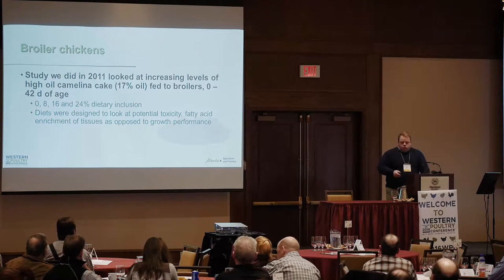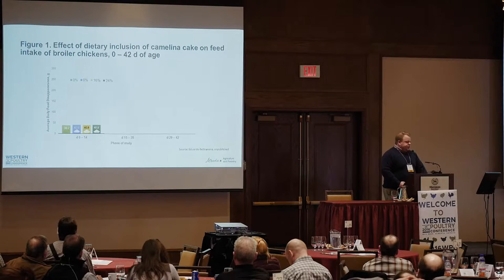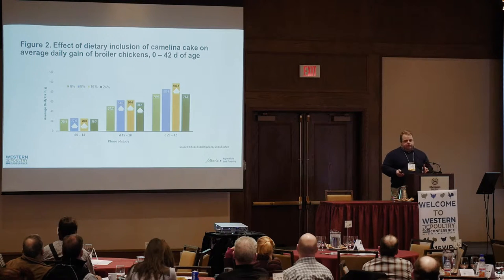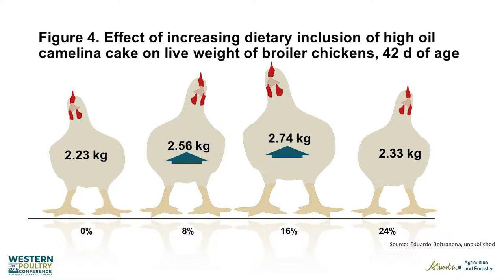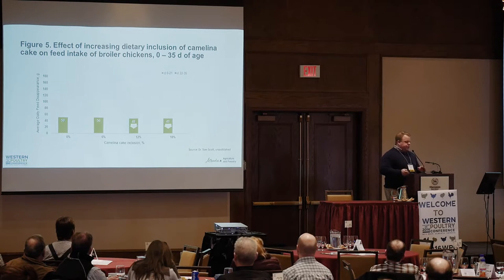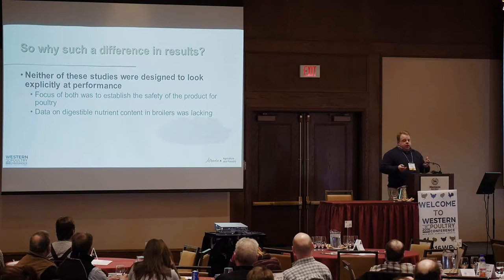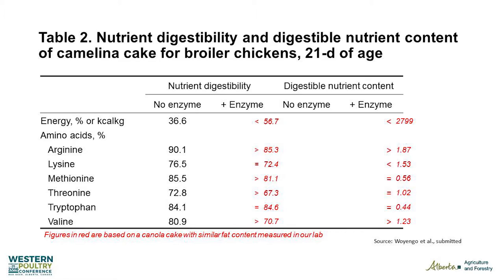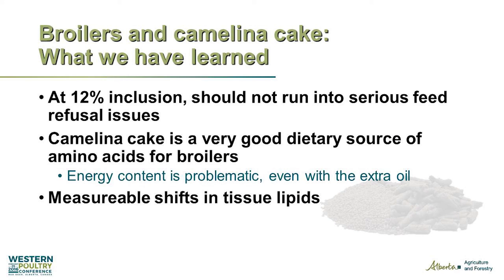WPC2016 Matt Oryshak Part 3 – Camelina use in broilers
Matt Oryshak describes studies that gathered data on the use of camelina in broiler diets – with the end goal of seeking approval to use camelina as a feed ingredient for poultry.  At 12% inclusion of camelina cake feed refusal should not be an issue, provides a good source of amino acids and can measurable shift tissue lipids.